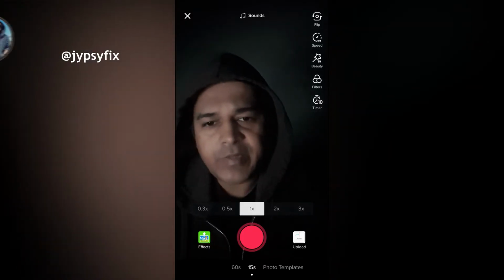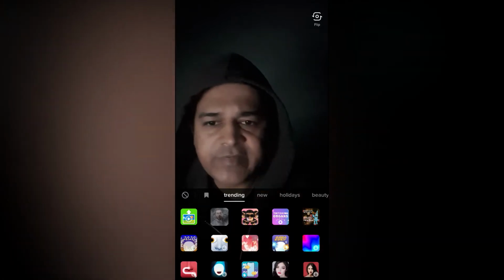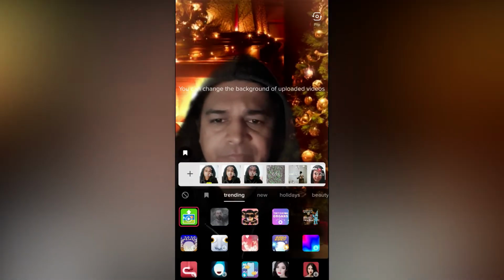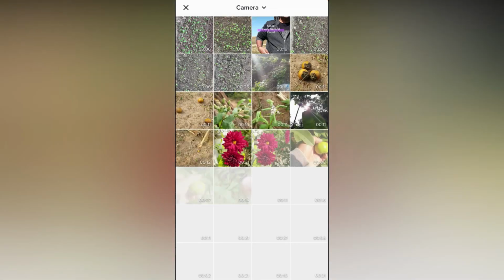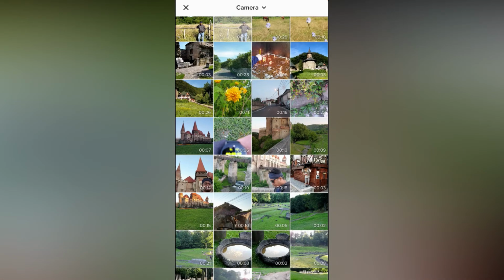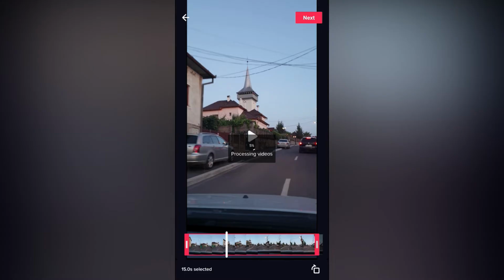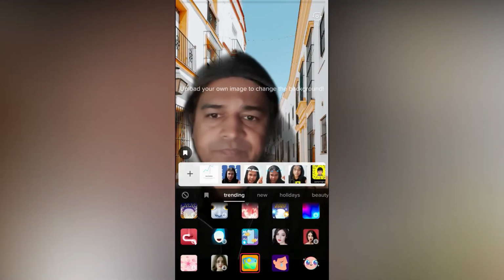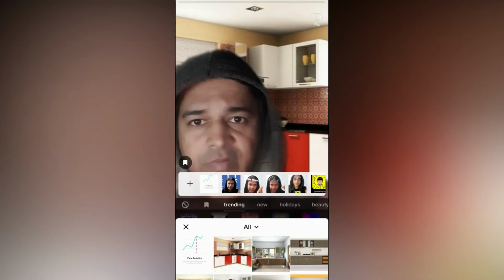How to use the green screen on TikTok